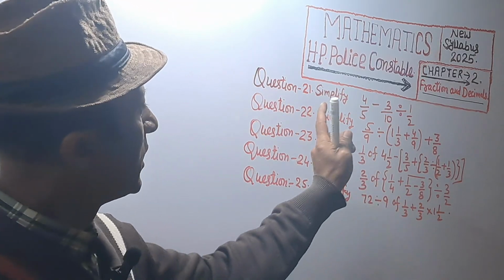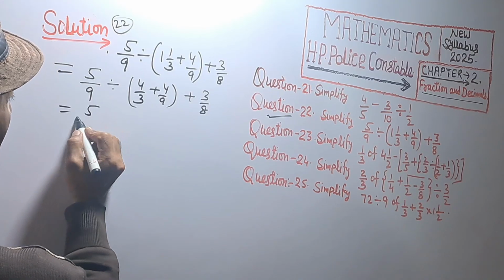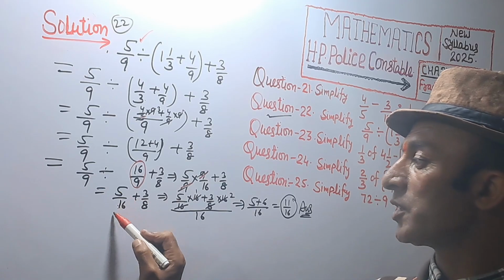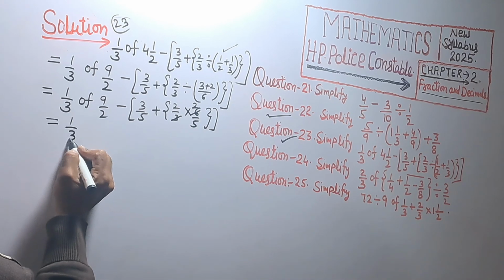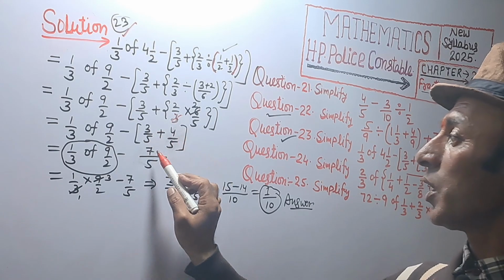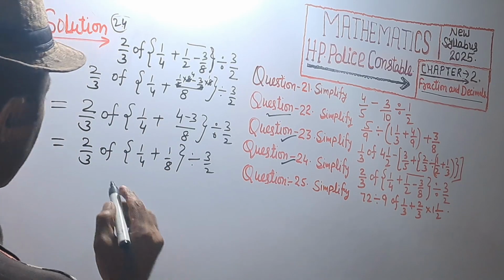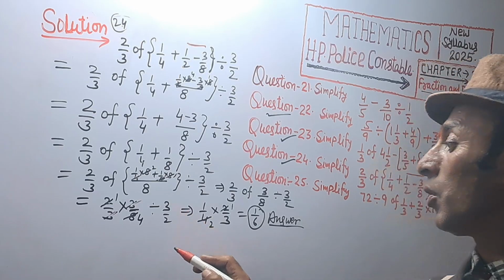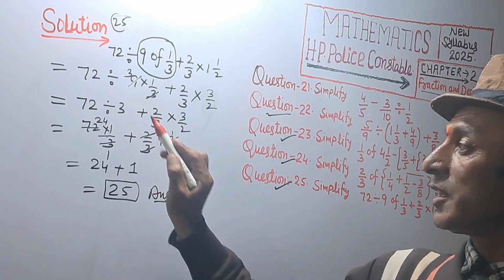||MATHS ||| H. P.Police Constable || Latest Syllabus-2025 ||||CHAPTER-2|| ||Fraction and Decimals ||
||MATHEMATICS || ||H. P. POLICE CONSTABLE||LATEST SYLLABUS -2025 || ||CHAPTER-2 Fraction and Decimals|| Solution to Question-(21 to 25) # howtoincreaseSubscribers# howtoincreaseviewers subscribersKaisebadhaye #@kamalThakurMaths how to grow on YouTube channel 2025 how to increase subscribers how to increase viewers on YouTube channel ⭕THANKS FOR WATCHING THIS VEDIO⭕